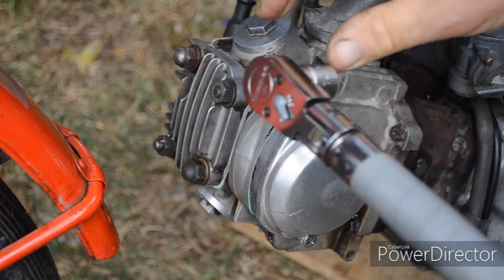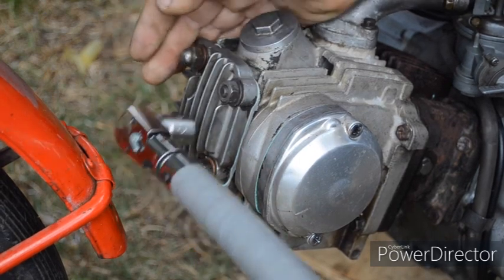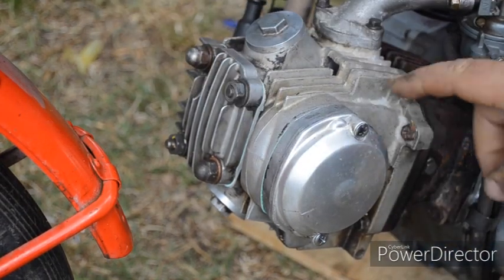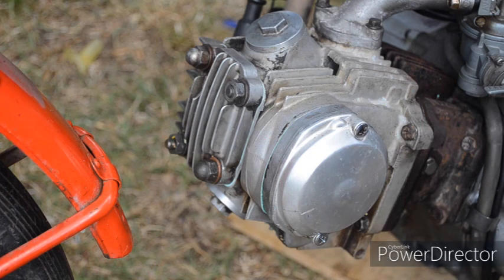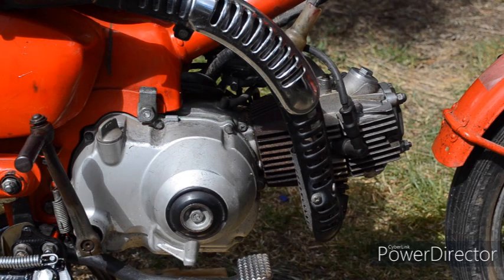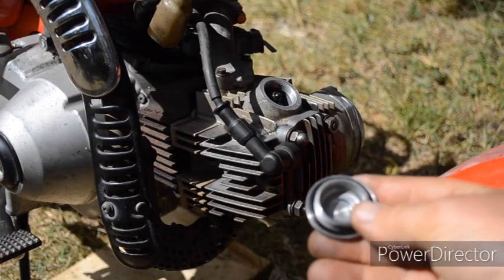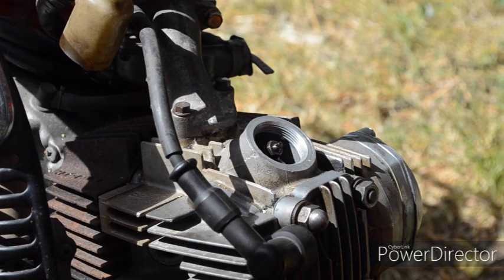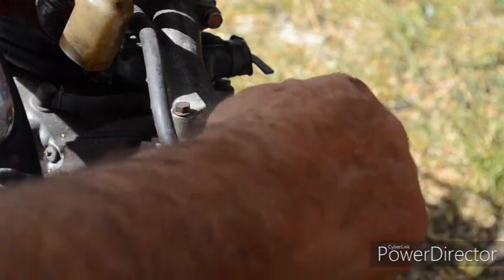Honda CT 110 Head Gasket - Part 3 Valve Clearances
Has the new head gasket proven successful in curing the faults?  In this video the CT 110 engine is started & the valve clearances are adjusted using a 10 cent wood screw.  Be sure not to over adjust the valve clearances & have too small a gap, this can cause loss of compression & burn out a valve.
Engine cold.  Using a feeler gauge, set inlet & exhaust valve clearances to 0.002in or 0.05mm.